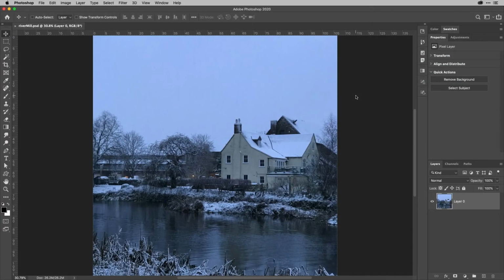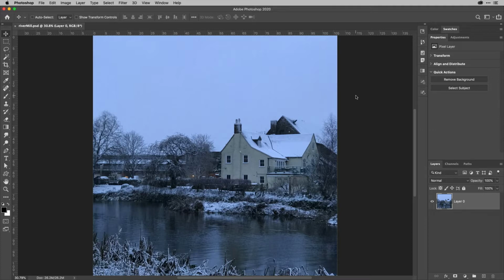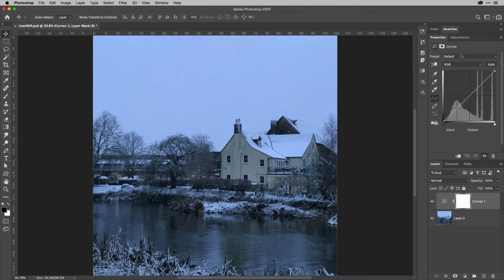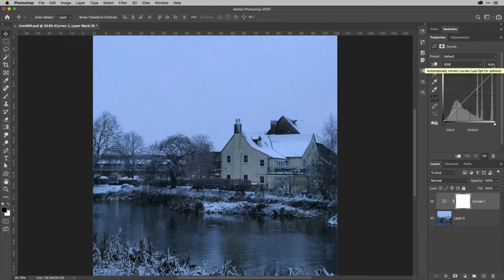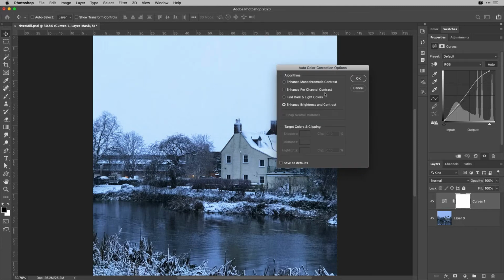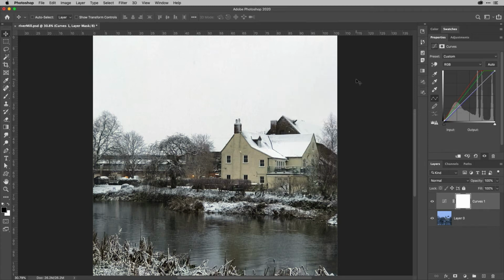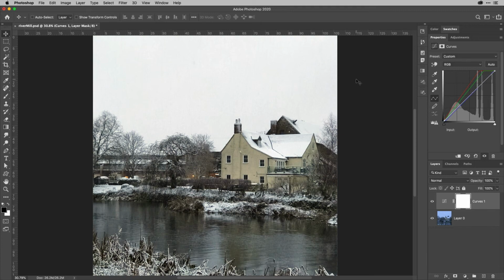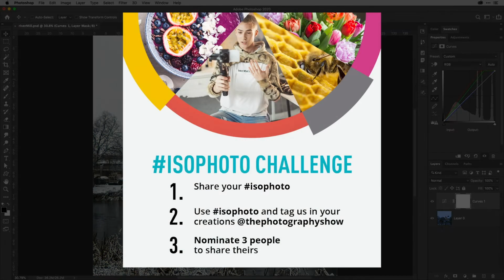isophoto: Improving images with Curves, with Tony Harmer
Tony looks at using the Curves option in Photoshop to improve the effect of colour casts on images.